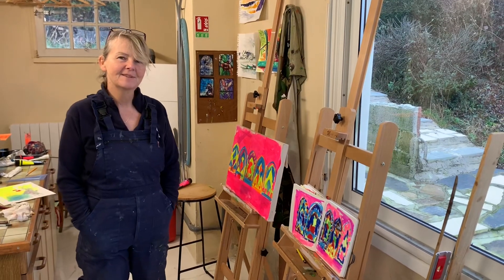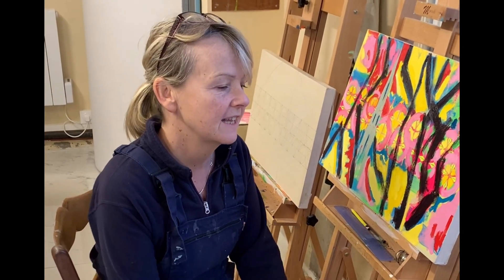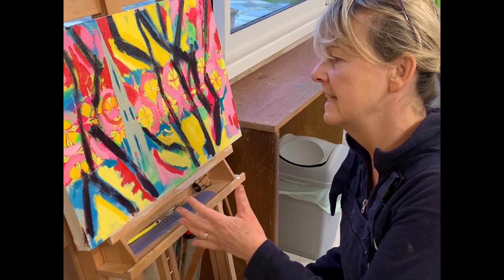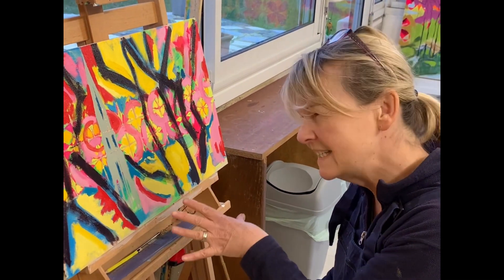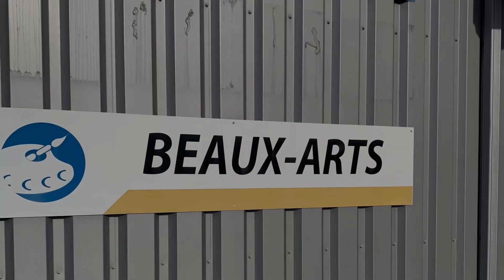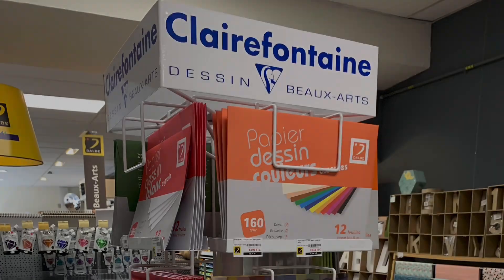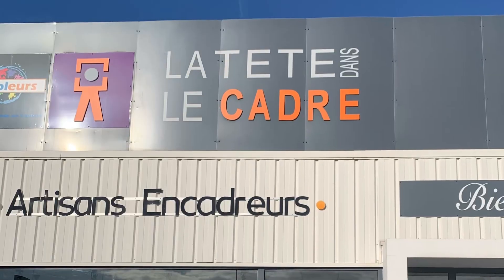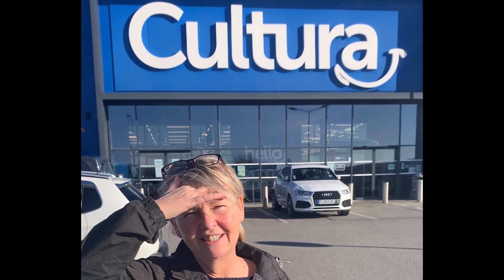Helen Alice Johnson Artist in The Studio Week 5 - Out and about!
This week I am on the hunt for more gold leaf for my paintings in Northern France.  I visit several art shops including Burolike and La Tete dans Le Cadre, before eventually finding it at an old favourite of mine - Cultura in Laval.
I have also been busy in my studio and have two new paintings well on the go, ready to take back to the UK this week to finish off and get framed up ready for sale.  My fluorescent theme continues, and at the moment is providing a real vibrancy to the paintings, which I like, although I am influenced by the weather in my paintings and so a trip back to Cumbria might make them a little more subtle in colour - we'll have to wait and see!

Like what you see? Please give me a 👍